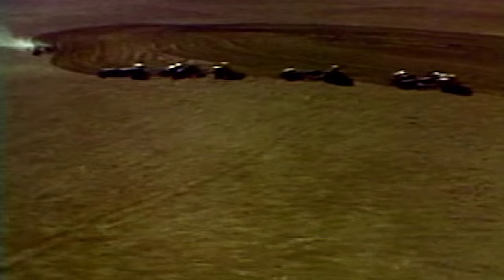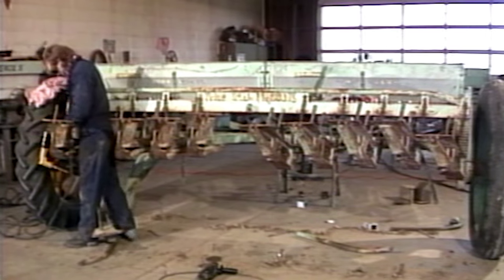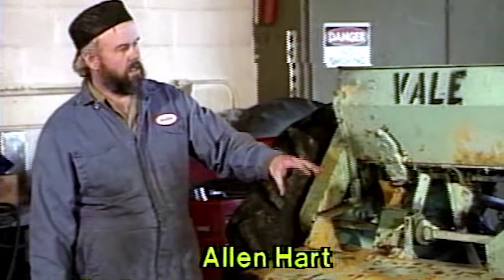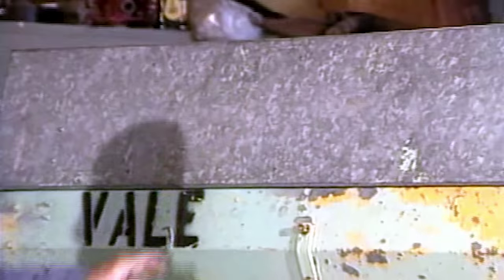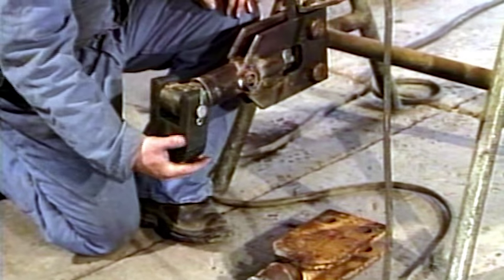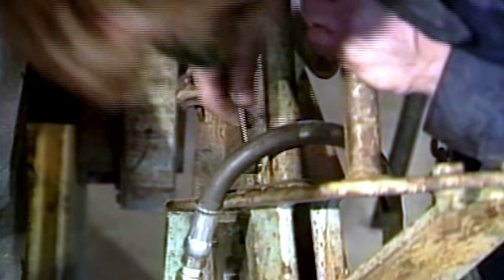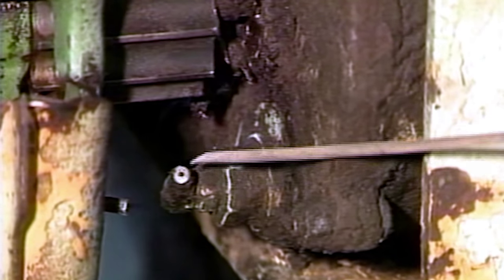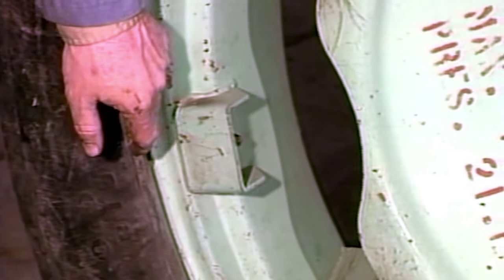BLM: National Drill Shop (1987)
While the video is from 1987, many of the activities from then are still applicable today at the BLM's National Drill Shop.

Following such environmentally catastrophic events as Oregon's Long Draw Fire, local land managers use rangeland seed drills to restore vegetation and help prevent soil erosion. Thanks to this heavy machinery, seeds are being mechanically planted en masse without having to resort to the slower work of planting by hand. But after many hours of scuffing terrain, creating furrows, and dropping and covering seeds, these drills must be sent by the BLM to its Vale District's International Rangeland Drill Repair Center.

At this shop, seed drills are refurbished in a large garage that can handle up to three seed drills at a time. Two workers receive and evaluate each machine, much like your neighborhood mechanic might inspect your car. Then the resulting work orders will vary depending on the repair.

A drill used on smooth terrain like burned-out sagebrush habitat will show little to no wear. Workers can quickly replace warped discs and perform a safety inspection before getting the machine back to work. However, a drill used on harder rock and in steep gullies may crack a frame or break a spindle. That type of job may take a couple weeks. In some cases, the shop must obtain custom-made parts.

"There isn't another district or another shop in BLM that does this," said Mark Manezes, the shop's head drill repair mechanic.

The shop is open year-round and is part of the BLM's mission to provide for rangeland equipment that helps to reclaim lands after wildfires. The center has roughly 230 drills that can be sent to various locations. The center also maintains carts that can unfold to accommodate three drills. Plows are also available.

Custom-made parts are another unique aspect of the drill shop. The drills that the BLM uses are 40 to 50 years old and parts are no longer available. As a result, the shop works with various foundries in the United States to cast parts. The BLM also hires local shops to make specialized steel pieces.

"The repair shop is a key part of reclamation efforts because it helps ensure a supply of equipment for fire rehabilitation," Manezes said, pointing to a fleet of more than 55 drills that had been repaired this season.

As he spoke, a truck hauled two damaged seed drills into the back lot.

"It all comes back to Vale," he said. "We have the experience. We have the parts. That's why it's done here."